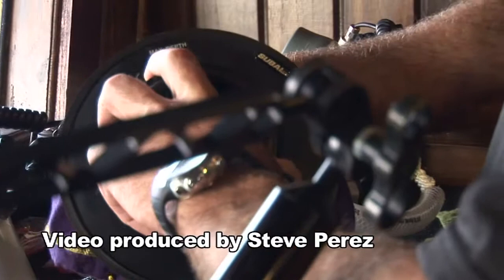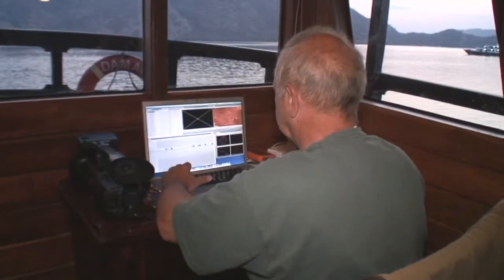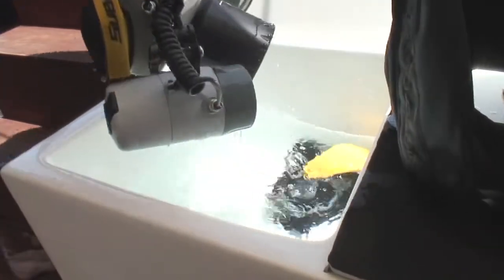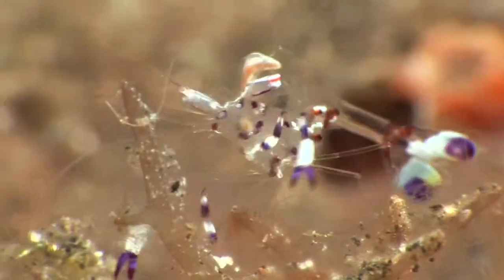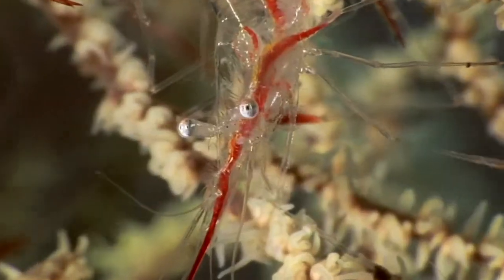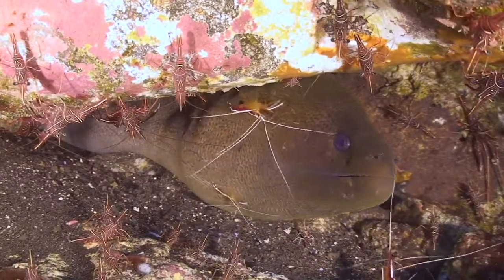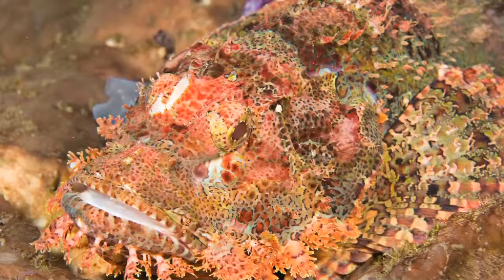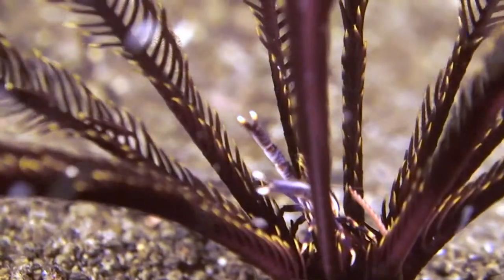Underwater dive photography and videography in Indonesia with Dive Damai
Some of the features offered specifically for those dedicated to underwater imaging during travels with Dive Damai in Indonesia